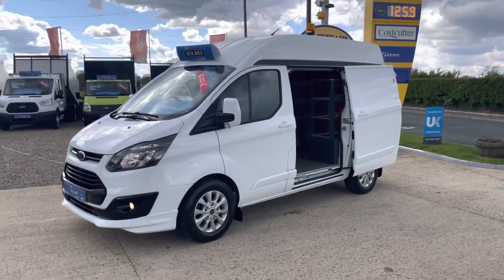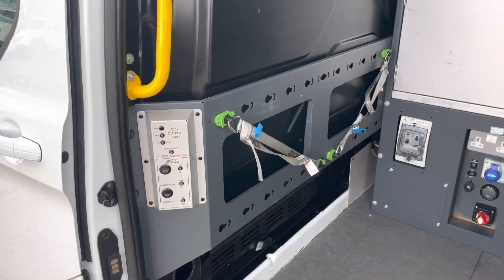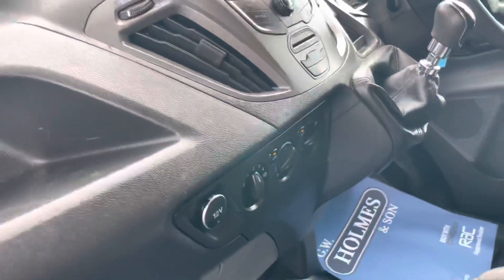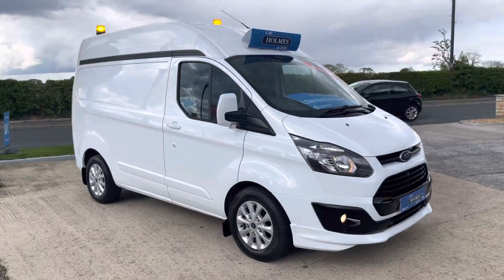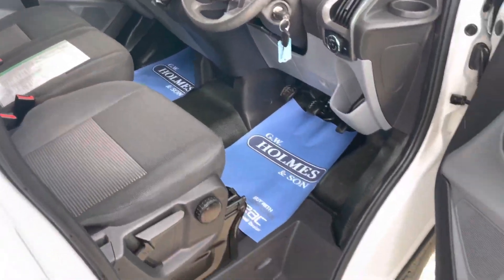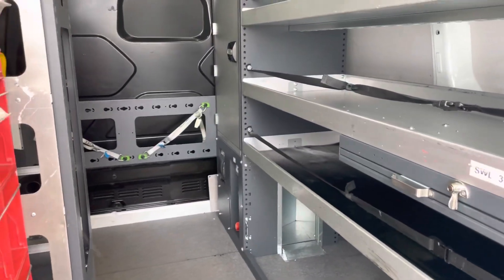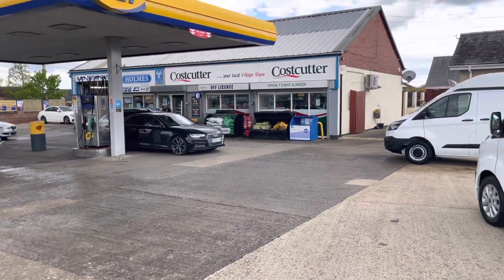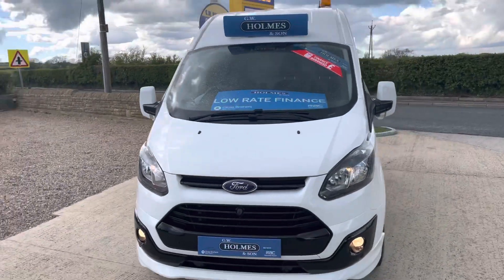2016 65 FORD TRANSIT CUSTOM 2.2 TDCI 290 100 BHP L1 H2 **DIRECT VIRGIN MEDIA**SUPERB WORKSHOP**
2016 (65) Ford Transit Custom 2.2 TDCI 290 100 BHP L1 H2 **BEST EXAMPLE IN THE UK** Only 68000 miles leading the way in the supply of low mileage Commercial vehicles 1 Owner Direct Virgin Media Contract Finished in Frozen White with Charcoal Black Interior, Huge Spec Fitted with Air Conditioning, Garmin SatNav Charge Point, Superb Rear Bott workshop with Power Inverter including 230v, Beacons, IMMACULATE EXAMPLE BEST AVAILABLE ANYWHERE **PLEASE VIEW FULL WALKAROUND VIDEO** Fitted with New Mark 8 Limited Wheels, Full Body Colour Coded, Front Splitter We Pride ourselves on the Presentation of our vehicles and I am confident that you wont be disappointed, We are a Local Business who have been trading from the same premises for over 70 years Spanning 4 Generations, Full Service History, Spare Keys, Handbooks Vehicle also fully prepared through our in house workshops including RAC Approved 82 Point Check, Fully Serviced, Full Diagnostic Health Check and 12 Months MOT at Point of Sale Vehicle also supplied with RAC Warranty & 12 Months RAC Breakdown package RAC Approved Dealer & Trading Standards TSI Code (Buy in Confidence) £13495.00 PLUS VAT All Finance examples Prepared on our Website Finance available with our New E-Click System, You control your own finance, We Offer Zero Deposit, Zero Payments for the First 2 Months, Drive away within the Hour, No Paperwork Needed, Apply direct on our We Guarantee to Beat any Zuto or Car Finance 24/7 Deal Any Questions don't hesitate to Contact us on (Thomas) 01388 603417 or 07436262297